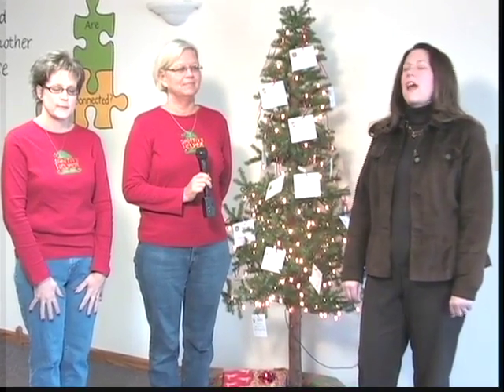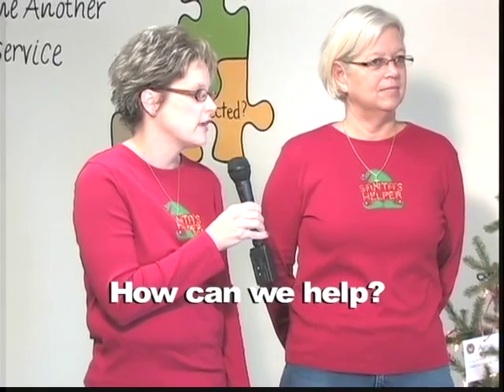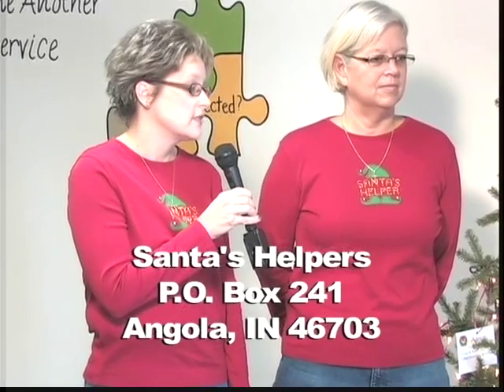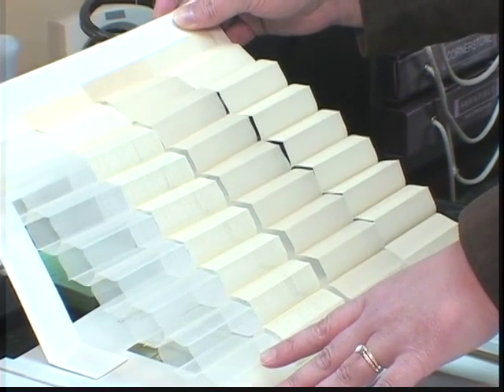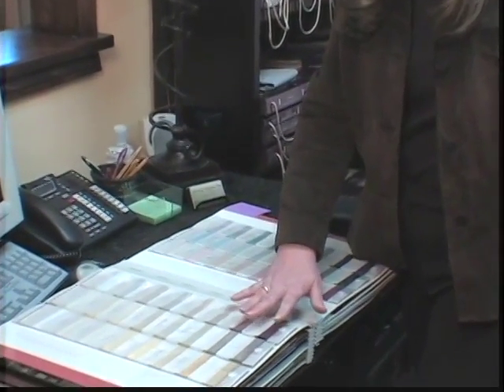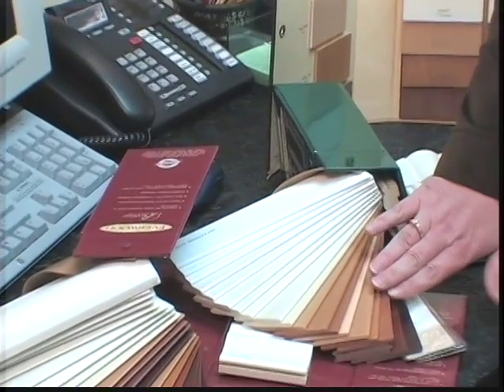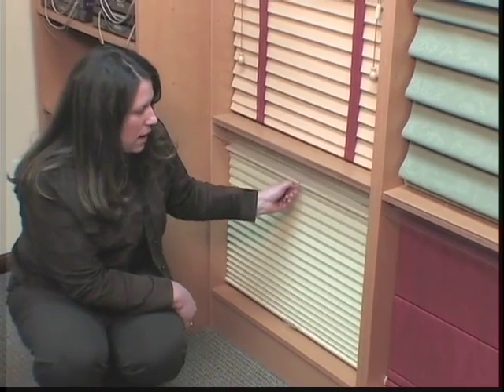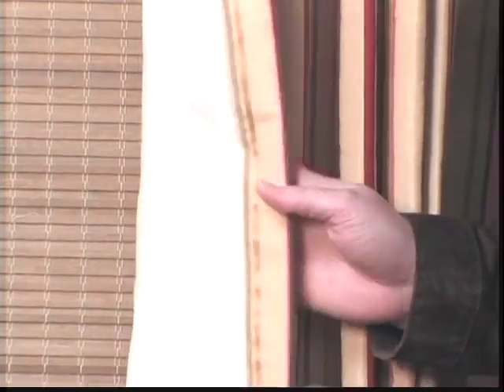Your Home Your Haven Ep 01 Seg 03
This segment talks about Santa's Helpers and Jennifer discusses window treatments